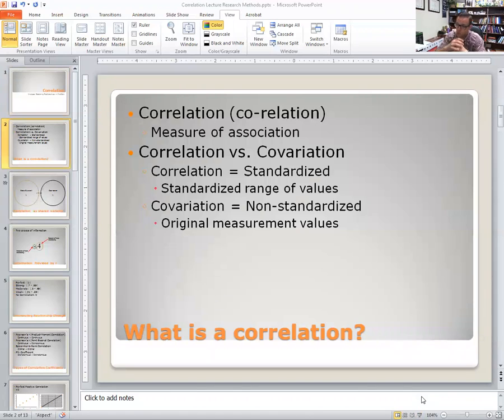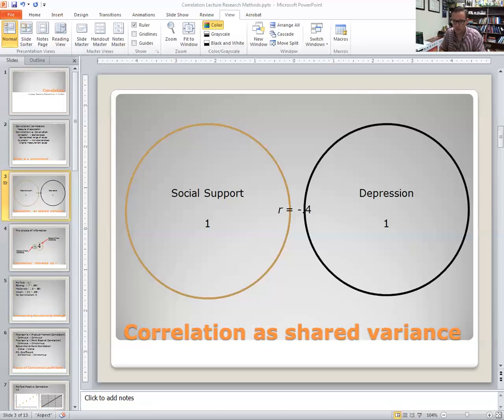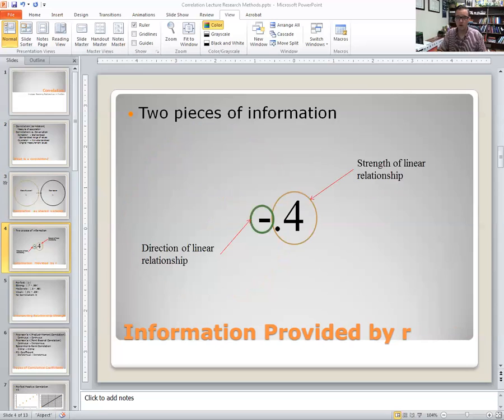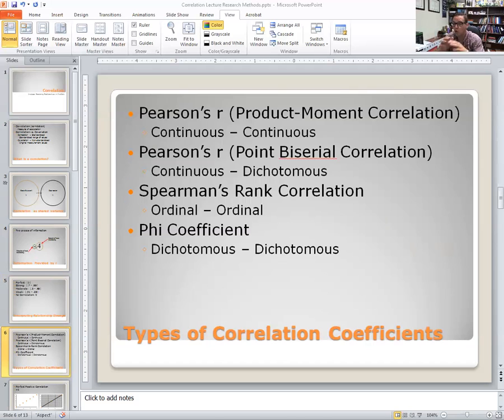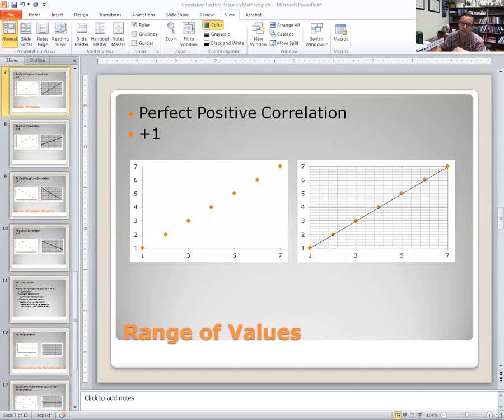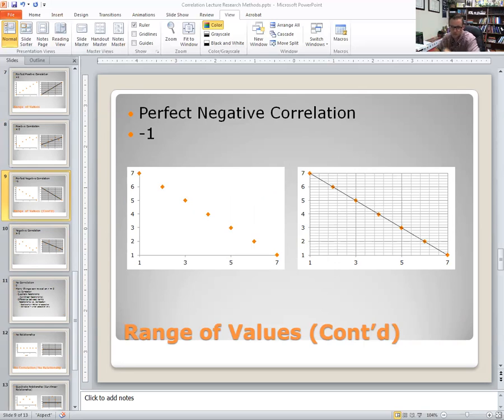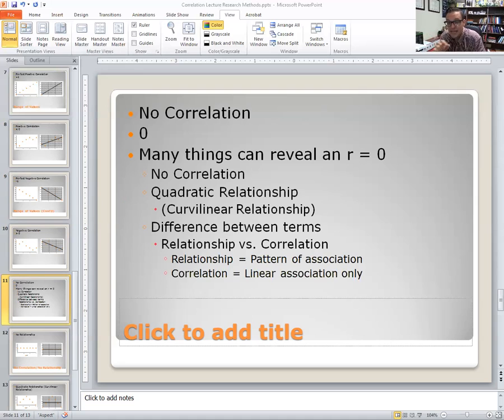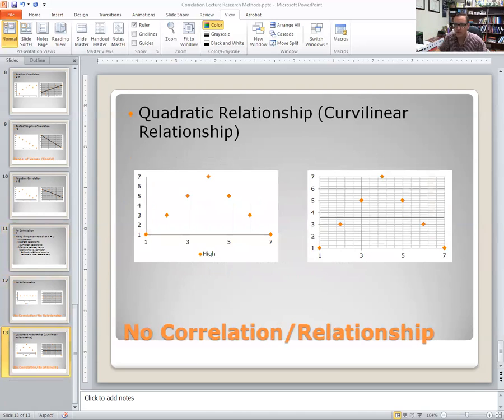Correlation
The benchmarks that I provide in this video are not the most common benchmarks. The most common benchmarks for a Pearson's r correlation are as follows: Weak = positive or negative 0.1; Moderate = positive or negative 0.3; Strong = positive or negative 0.5